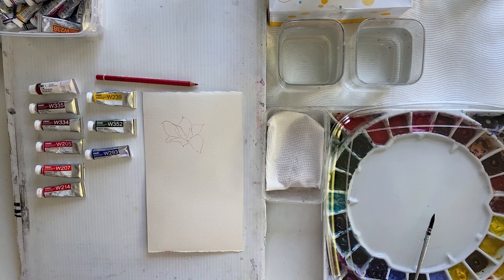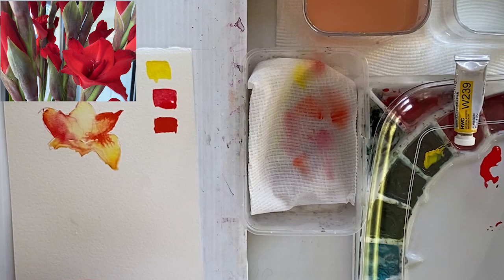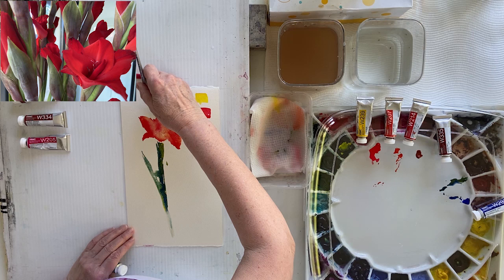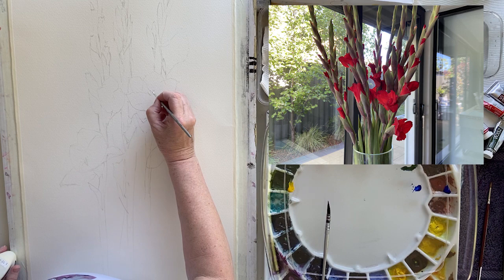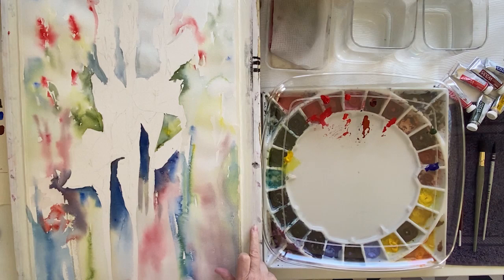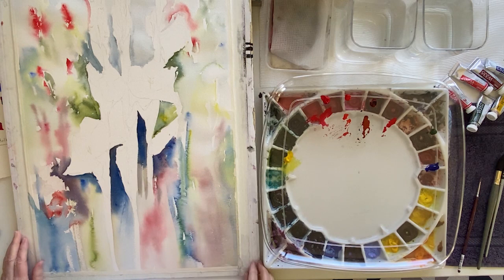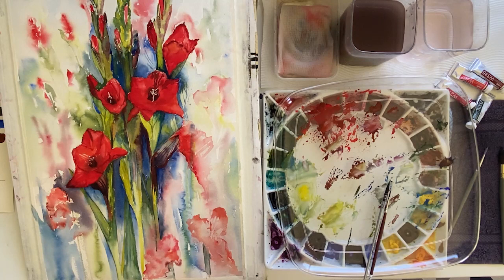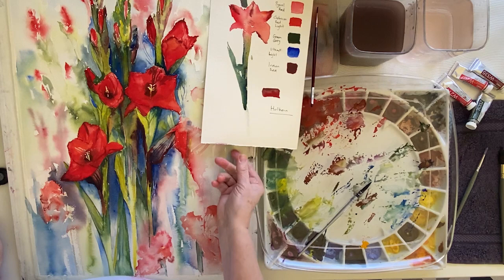Painting in Watercolour - Gladioli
In this  Watercolour demo I will show you how I painted from life, a beautiful bunch of red Gladioli. Findng the right technique to keep the red and greens from mixing and creating mud. I use new palette of colours to test by Holbein.
Pigments:
Aureoli, Pyrrol Red, Cadmium Red Light, Green Grey, Ultra Marine Light, Indian Red
Brushes:
Mops No. 12 and 3, Round No. 2
Paper:
Saunders Waterford 425gsm cold press half sheet 56x38cm
Masking fluid